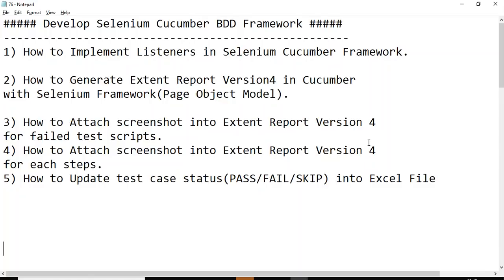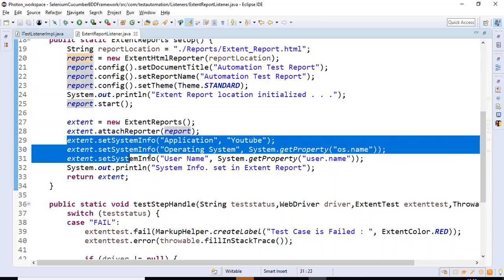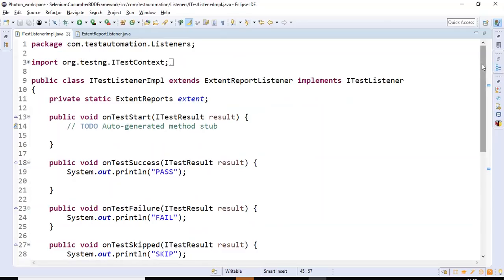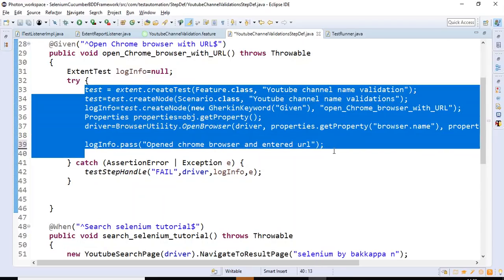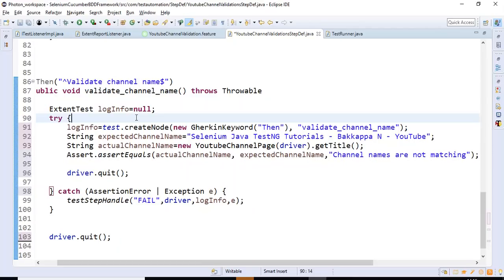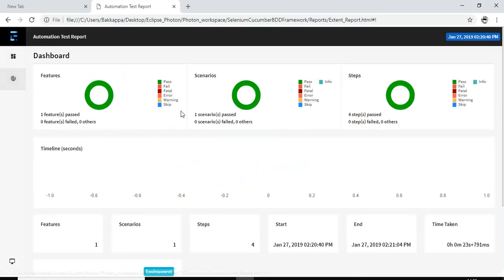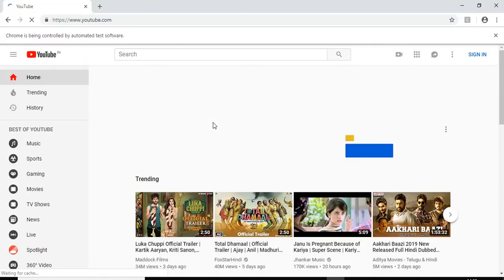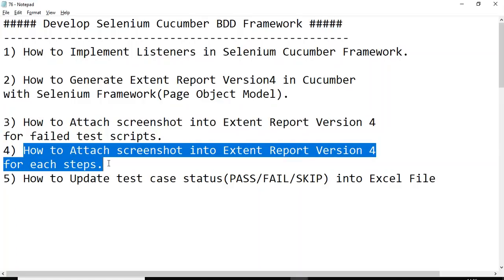Cucumber Framework Selenium Tutorial-07 How to Generate Extent Report 4?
Extent Report Version 4 | Generate Extent Reports in Selenium , Extent Report Version with Cucumber Selenium Framework